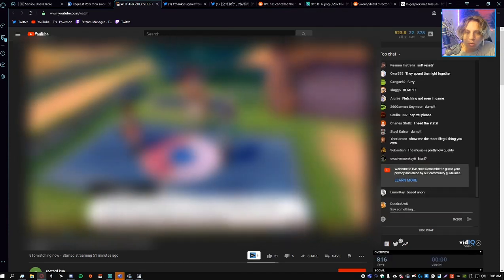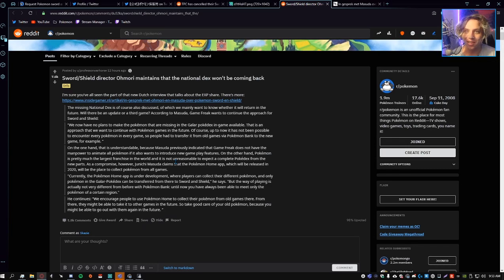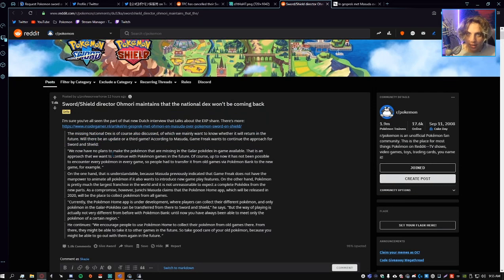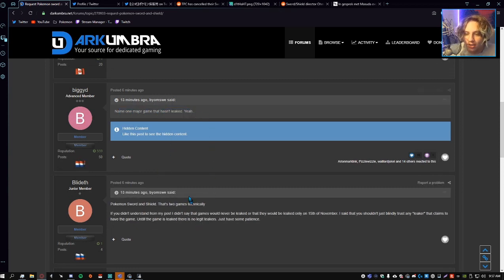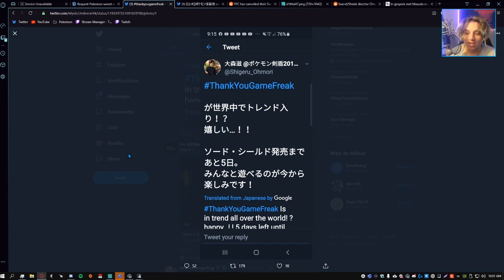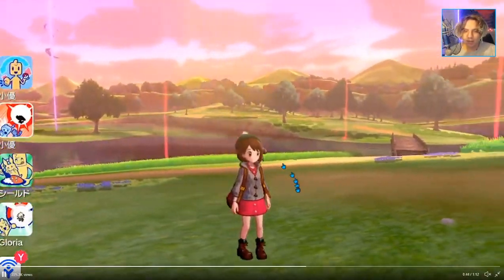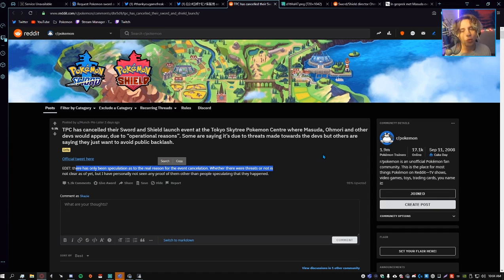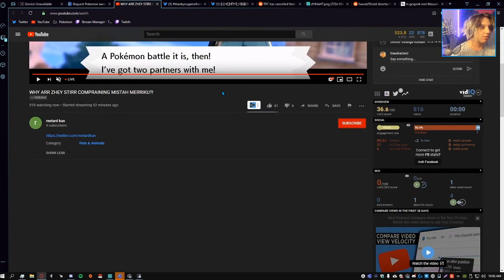GAME LEAKED ON LIVE STREAM, NATIONAL DEX NOT RETURNING, POKEMON SWORD AND SHIELD NEWS!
I actually am still in shock how someone managed to stream Pokemon Sword and Shield for 30 minutes before getting taken down. We were super lucky to be of the few people in the stream and seen a BUNCH of new leaks and information regarding leaked gameplay and leaked pokemon that unfortunately I can't cover here, but join our discord down below to discuss this further!
come hang and say hey!

We also go over the national dex controversy, the new wild area footage, the game directors cancelling their Tokyo Skytree event, and ThankYouGameFreak trending! Hope you enjoy ♥